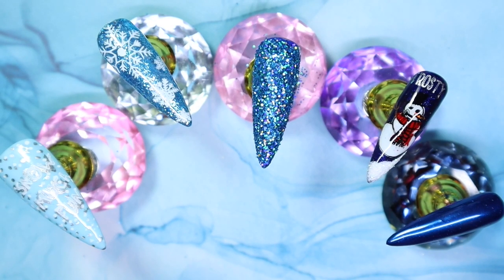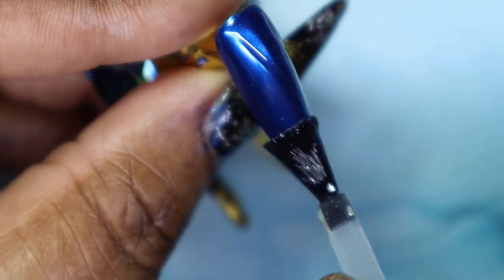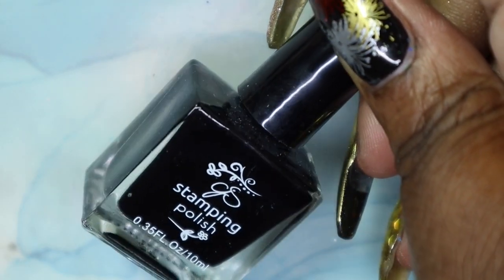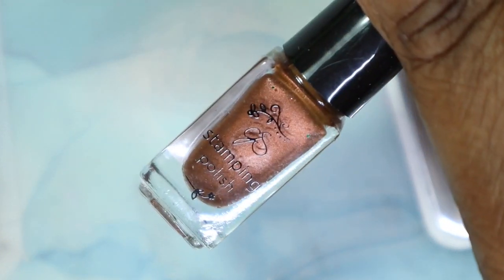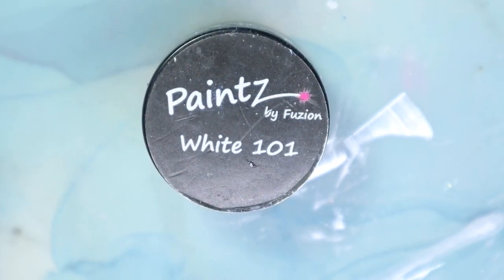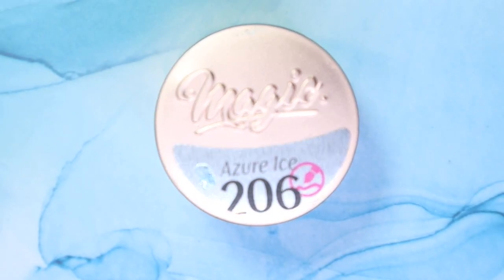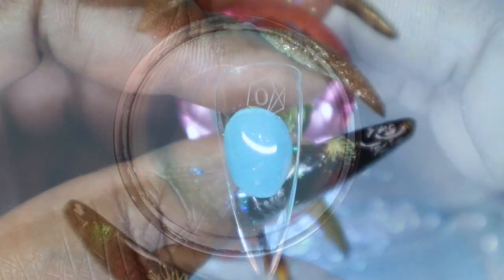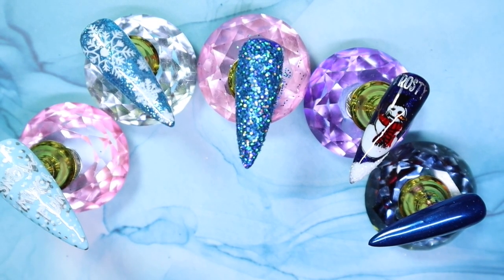⛄All Blue Winter Nails | Mixed Media Nail Art | Chrome, Sugaring, Stamping | 2021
Happy Hump Day!!

Is it just me or does it feel like the days have just been moving by quickly?! Today I have a fun blue winter nail design to share with you. I really loved how these turned out and they were so much fun to create. Let me know what you think about this design. As always I will have everything linked below!
Time Stamps:
💜00:00 Intro
💜00:32 Gel Polish & Chrome Application
💜02:52 Layered Snowman & Sugaring Design
💜11:49 Full Sugared Glitter Nail
💜13:35 Snowflake Design
💜16:15 Double Stamping Design
💜18:32 Outro

Products Featured:
💜Apres Long Stiletto Tips
💜Nail Tip Holders
💜Tack
💜Clear Jelly Stamper: Baby It's Cold Outside Cjs c-11
💜Black Stamping Polish: Clear Jelly Stamper More Like 1AM
💜Orange Stamping Polish: Ever After Lelia S8
💜Caramel Stamping Polish: Clear Jelly Stamper Salted Caramel
💜Silver Stamping Polish: Clear Jelly Stamper Steal The Show
💜CJS C-24 Clear Jelly Stamper In The Frosty Air Stamping Plate